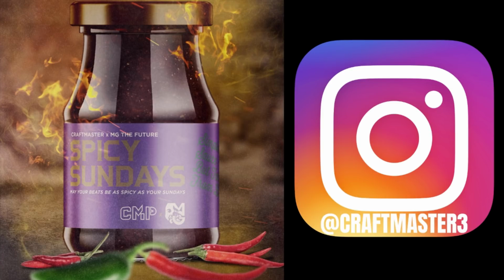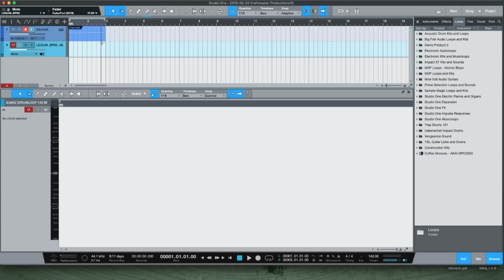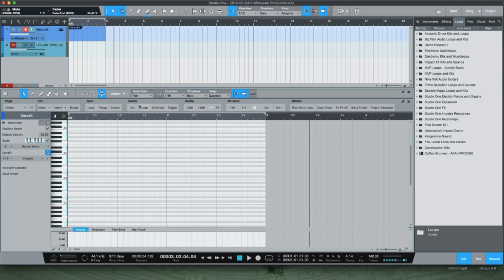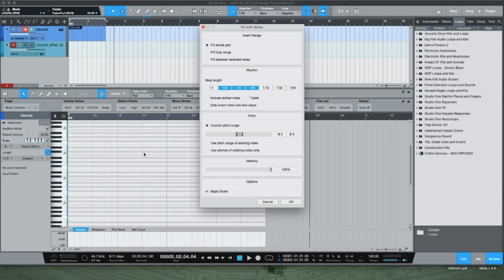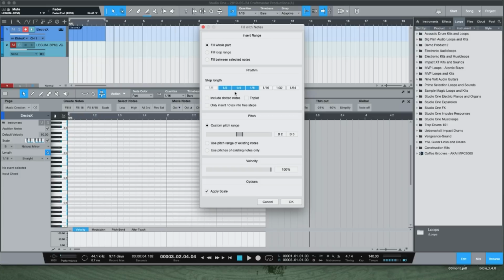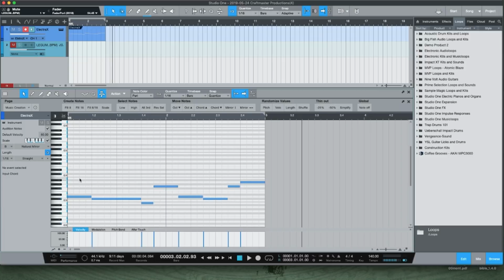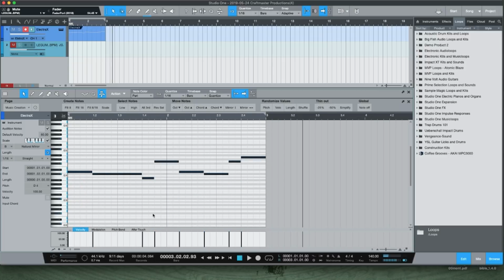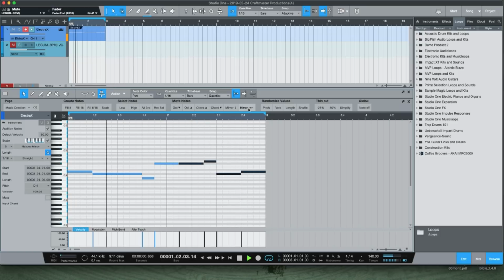Studio One 4.5 Melody Hack Fill With Notes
In this edition we take a look at Studio One 4.5 Melody Hack Fill With Notes